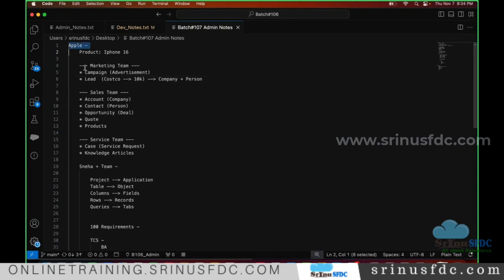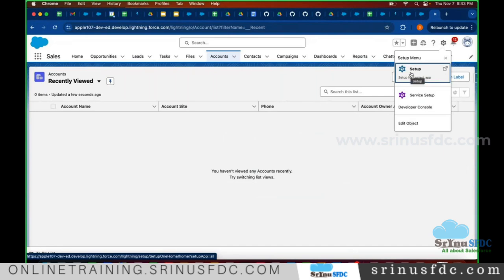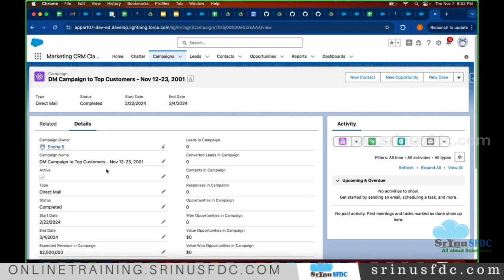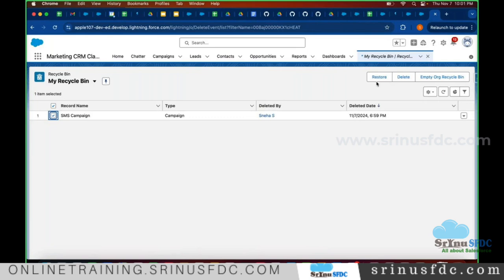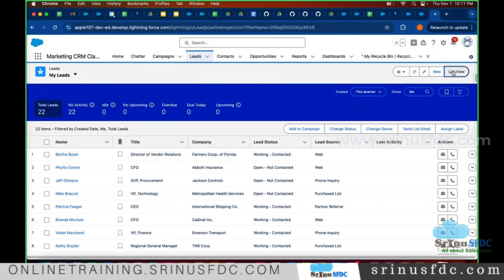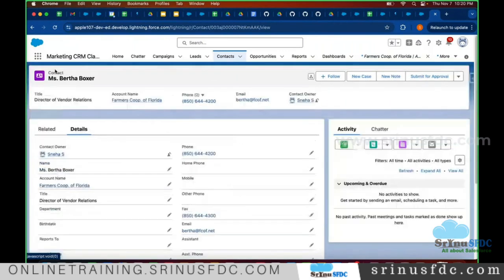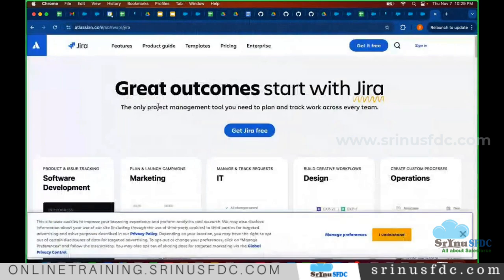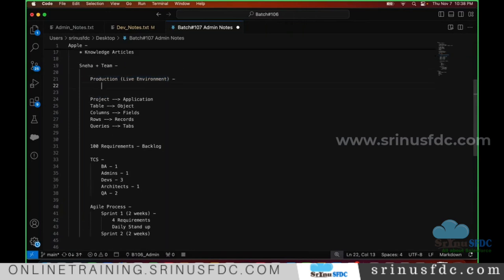004 B107 Admin 04